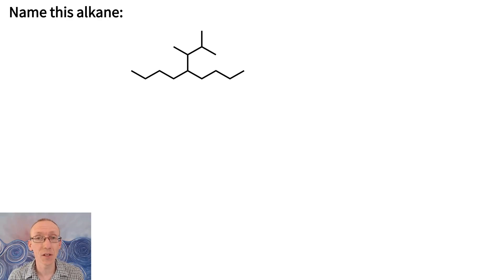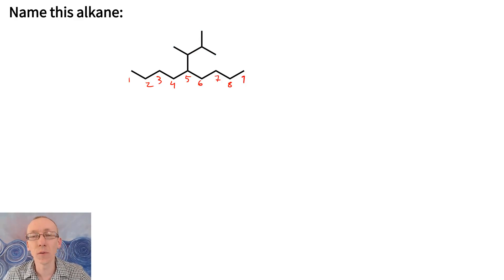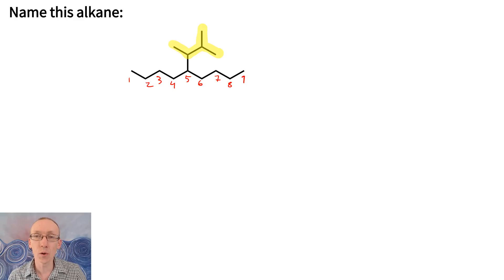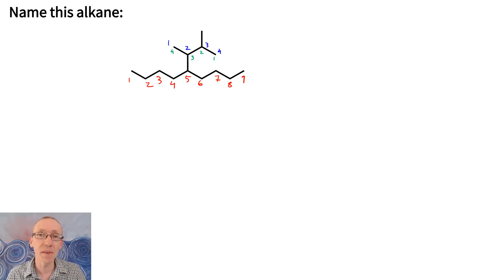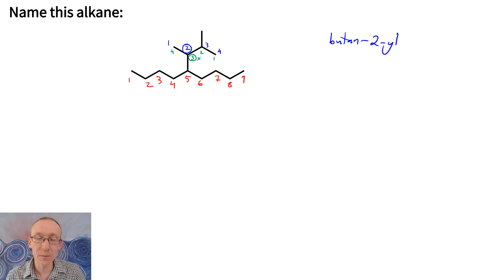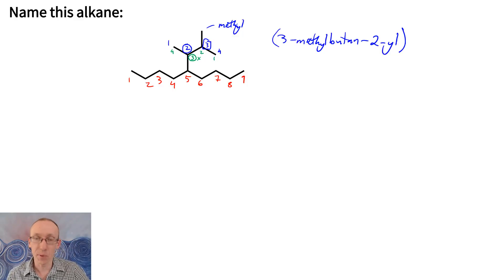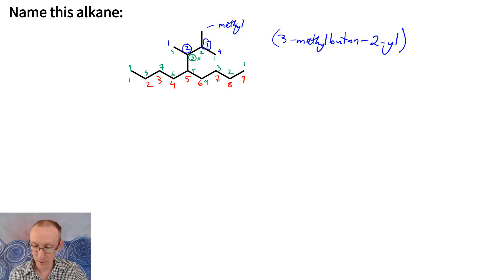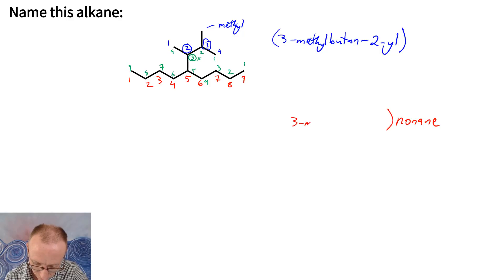Naming alkanes - branched-chain alkyl substituents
Become a Nomenclature Ninja! Follow this tutorial